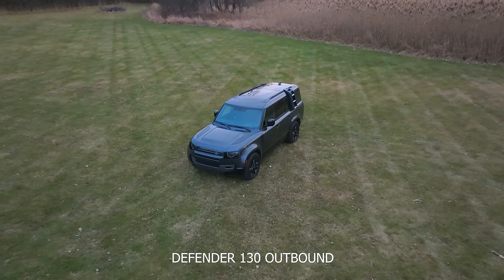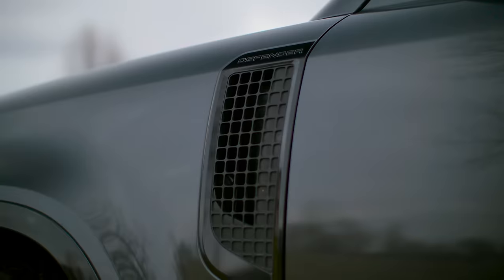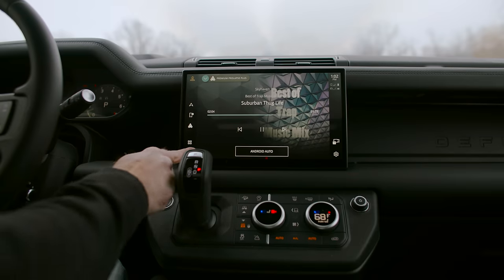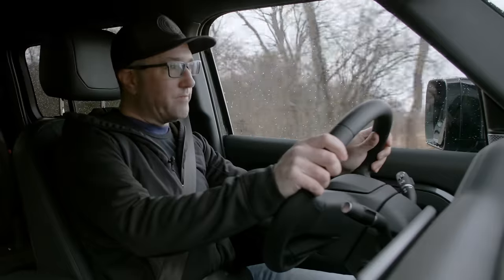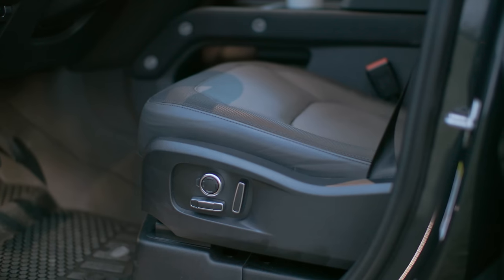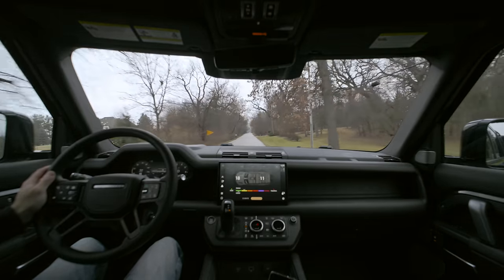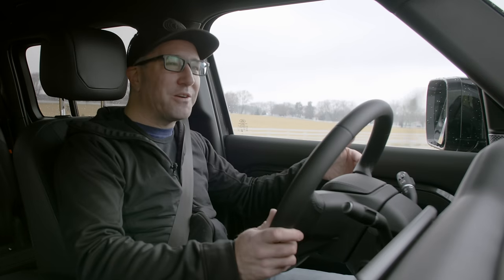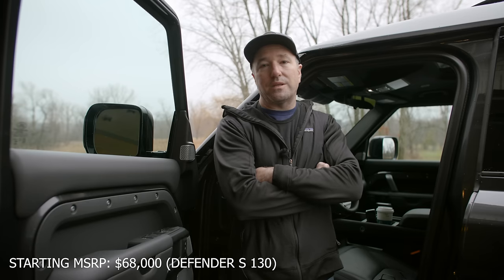2024 Defender 130 Outbound | Stealth Urban Swagger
We review the new 2024 Land Rover Defender 130 Outbound. This dark stealth trim level deletes the 3rd row to give the special owners more cargo capacity and style. We discuss the pros and cons of this lease special. Others to consider are the BMW X7, Audi Q7, Durango, Porsche Cayenne, Mercedes GLS, Acura MDX Type S

Index:
00:00 Interior and Exterior and Usability
4:19 Driving Impressions
9:00 Final Thoughts